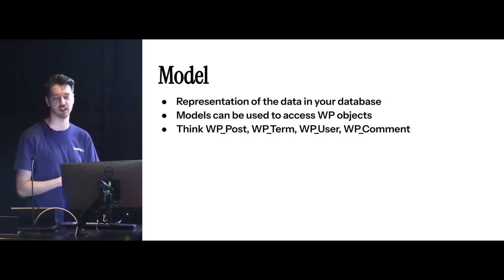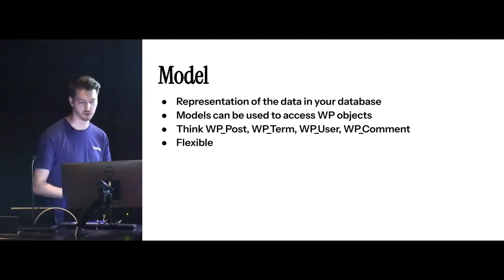Leveraging the MVC Pattern for Enterprise WordPress Development - Zachary Hickson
The Code Company has been working with global enterprise brands for a decade, and one of the keys to being able to share developer knowledge and efficiency across projects is by using a consistent project framework.

Our core framework at TCC, unofficially named “WPMVC”, is a basic, unopinionated PHP framework that leverages a basic Model-View-Controller structure that works for any project that we’ve encountered (so far).

As part of this talk we’ll cover:
Some background on how we developed this framework
Comparison to other popular PHP frameworks
Why we have chosen this specific approach, and the benefits we’ve seen
Some real-life use-cases
Upcoming features and improvements

In addition, as part of this talk we will be making our “WPMVC” framework open source and available for you to use in your own projects.

Recorded at WordCamp Sydney 2024.

You can keep in touch with the Australian WordPress community on Slack